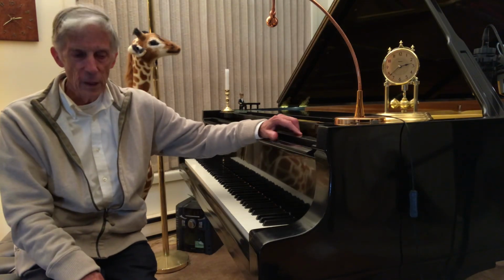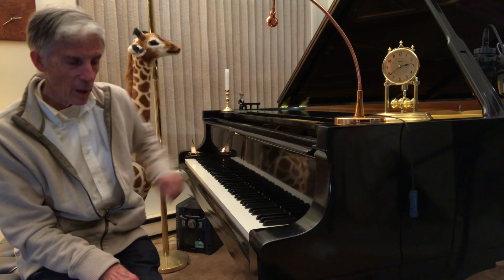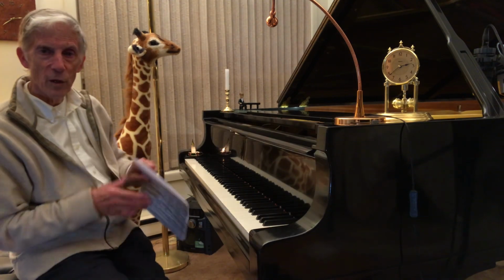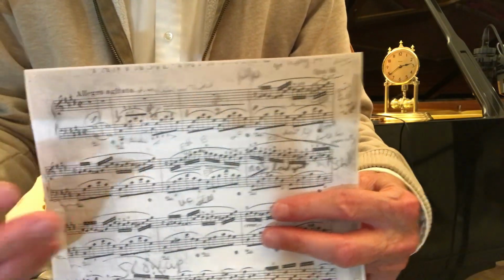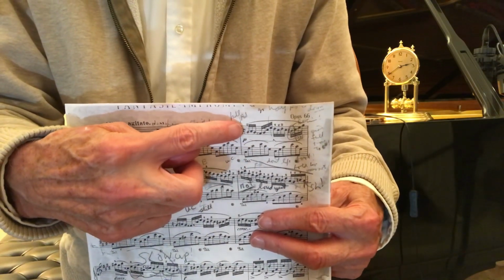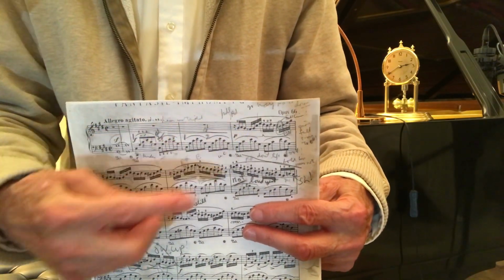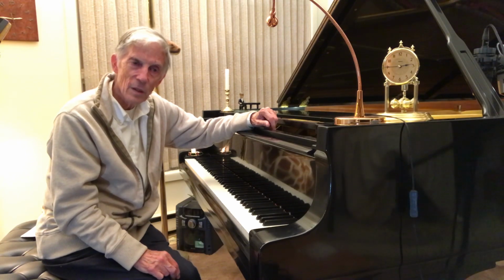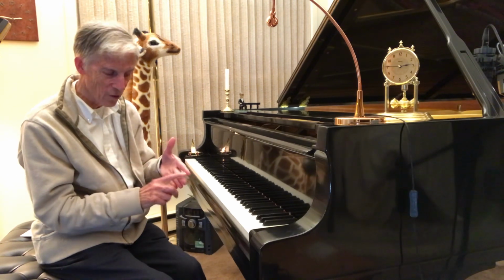Chopin Fantasie-Impromptu Op.66 a foolproof way of understanding 4x3, four times in every bar Brian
Tutorial-  explaining   four sixteenth notes played in the right hand   in the same amount of time as   and at the same time as  the three eighth note triplets   of the opposite hand.  Here I explain what the 4 against 3 rhythm must sound like  four times in every bar  and how to do it.   Say  and clap  "Together  Right left  right   left  right   together"     Four times.
Your right hand 1/4 bar duration   is playing at 0 25% 50% 75% over to 100%  of the first quarter of the bar. The left 1/4 bar only has three notes in the same quarter of a bar over to 0    So  0%  33 1/3%  66 2/3%  100%.
Please only watch the first ten minutes of this explanation!  There is important useful information up to that point worth studying! It should then have illustrated
 "(Come) Long  ,  short (Tom-) -medium (-my)   -medium (Jump),   short (to)     short (me)   (come) Long"   but I was too tired!   What I was trying to show is that the rhythmic pattern from the first to the middle of that first quarter of the bar   starts all over when you go from the middle of that first quarter  to the start of the second quarter of the bar!
         Pianist Brian King